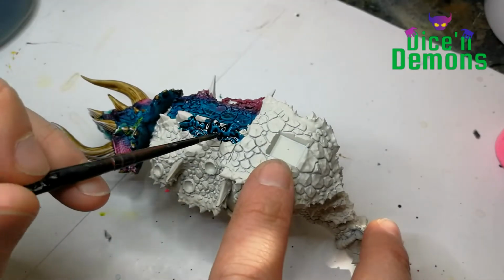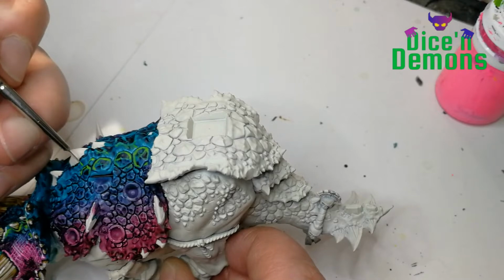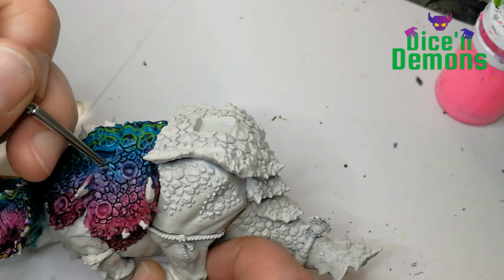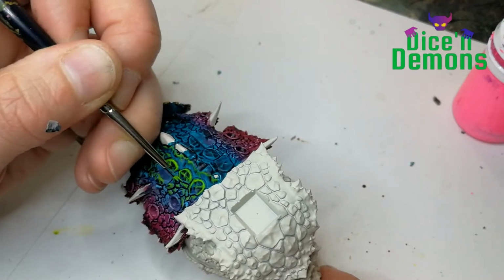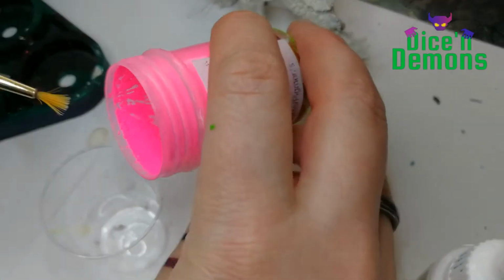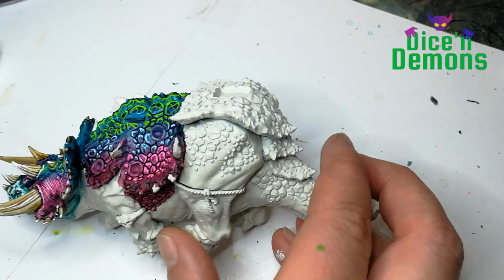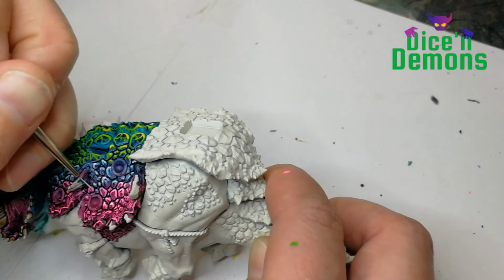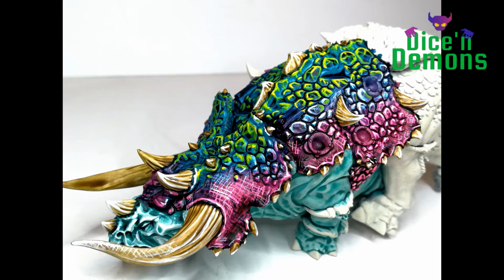How to paint Stegadon scales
In this video, I show how I paint the scales on a Stegadon for my Seraphon army for Age of Sigmar.